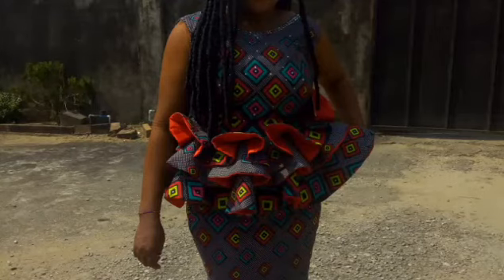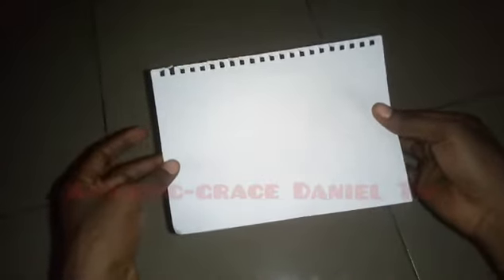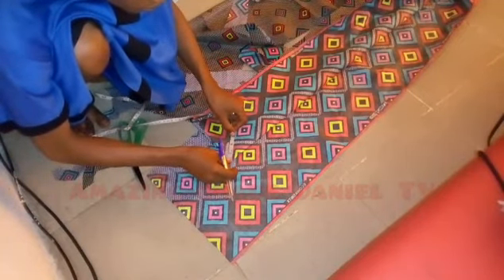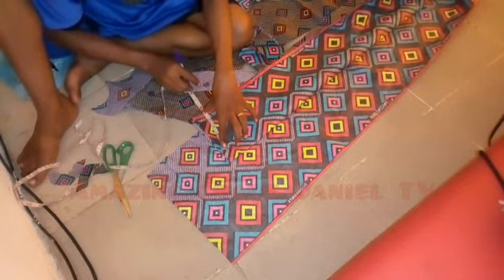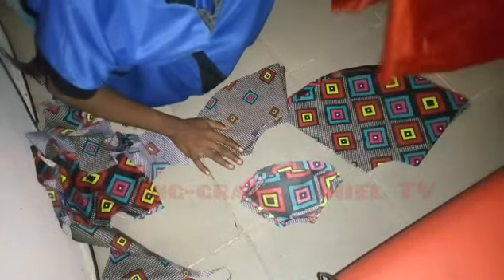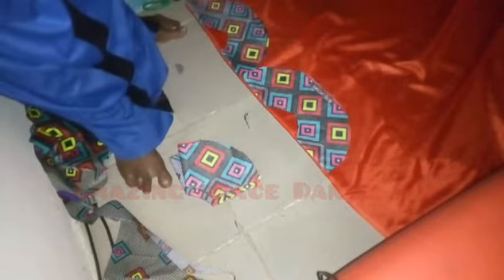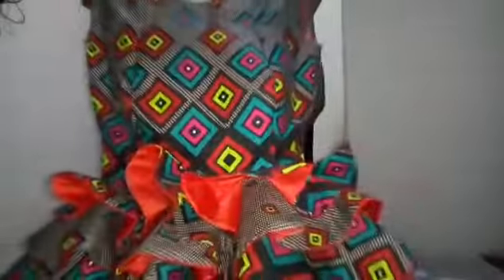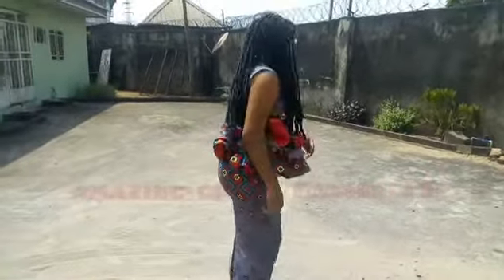HOW TO CUT AND SEW STANDING PEPLUM- PLEATED 1440 DEGREE PEPLUM